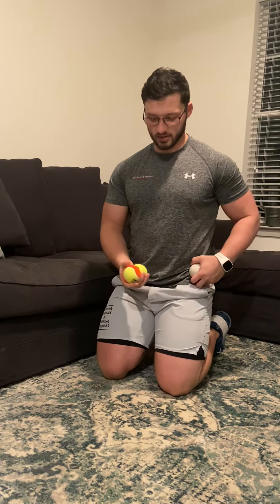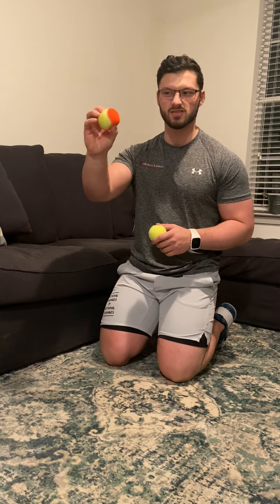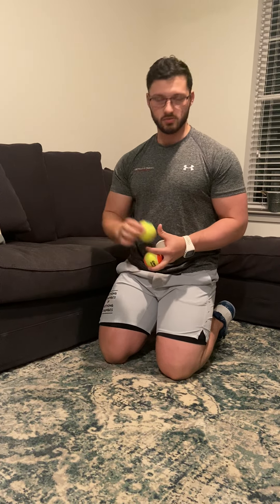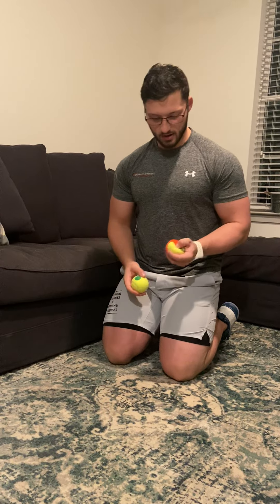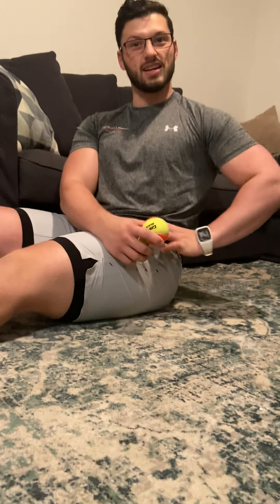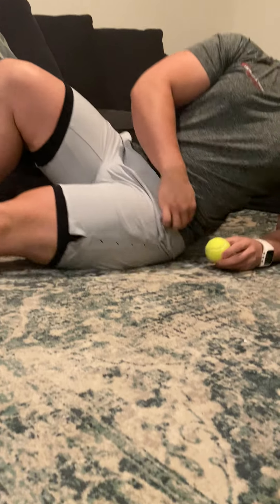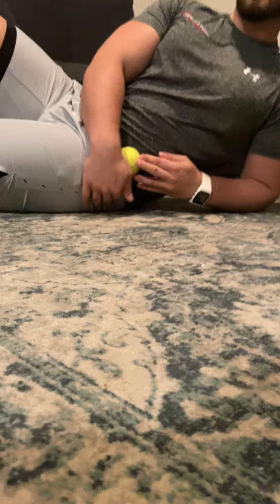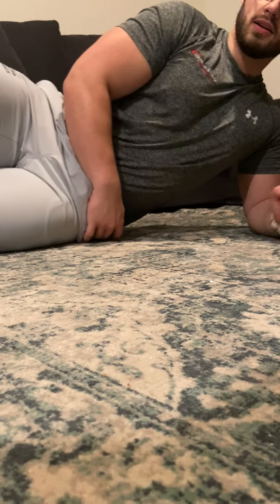Low Back Release - TFL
Lacrosse/tennis ball rolling for those with low back discomfort.